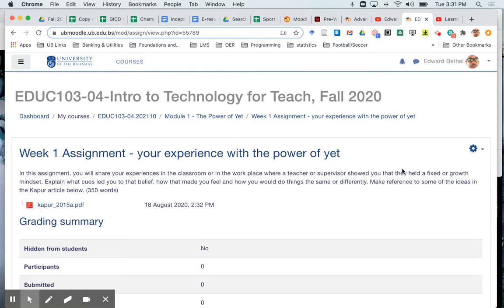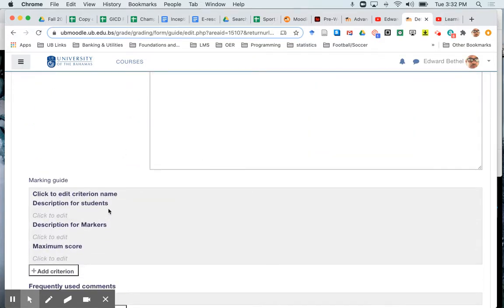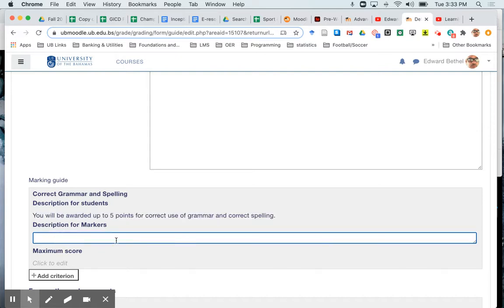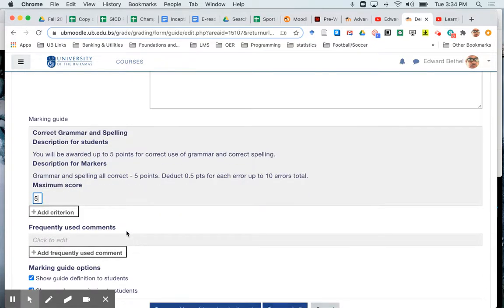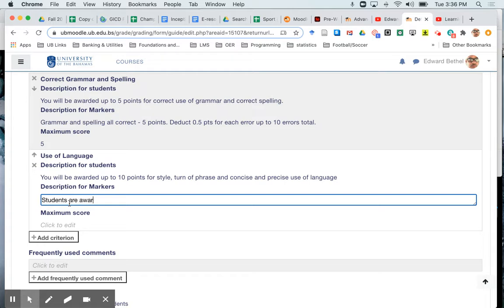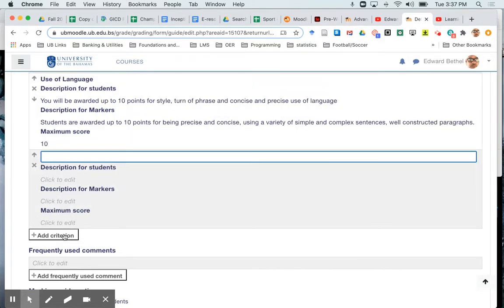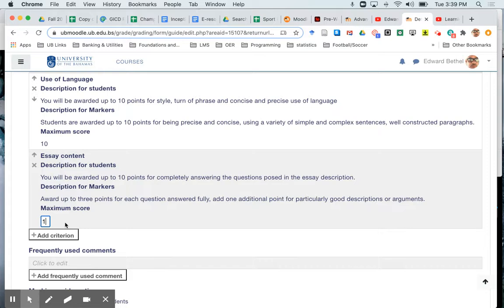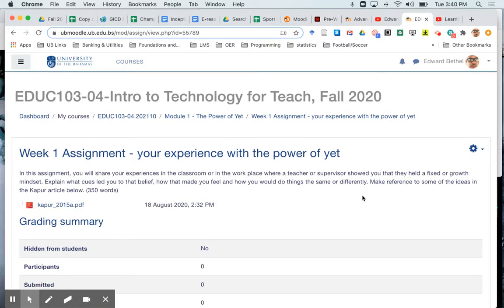Moodle Advanced Grading - Marking Guides